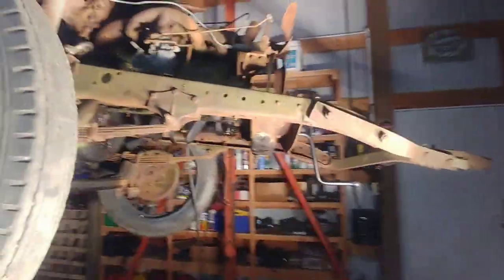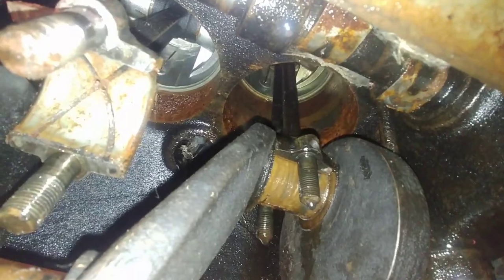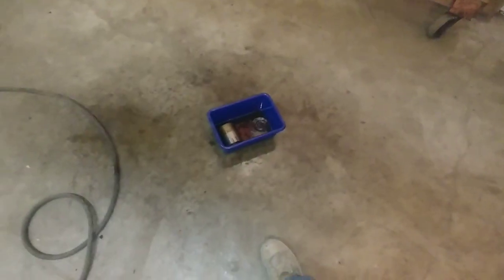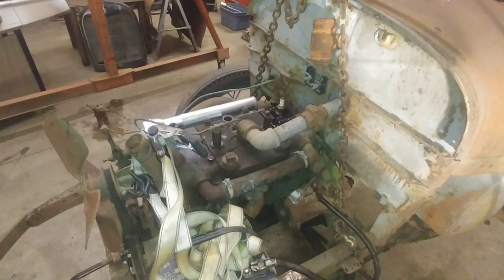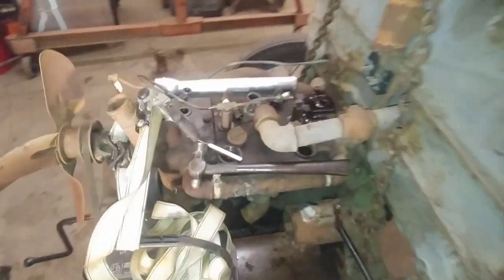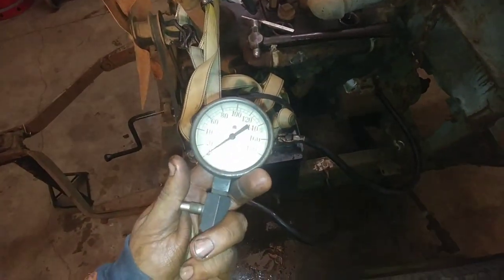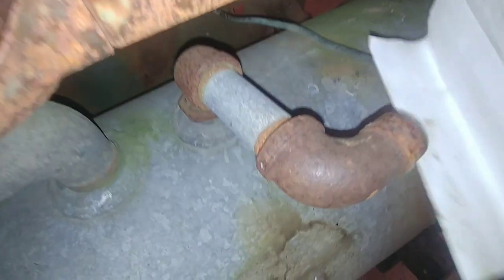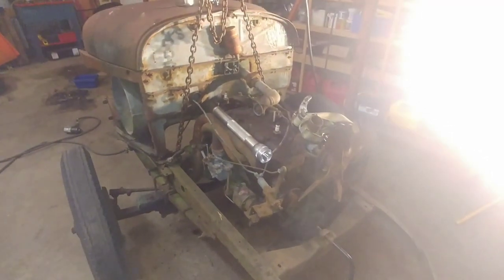Getting the model a air compressor unstuck